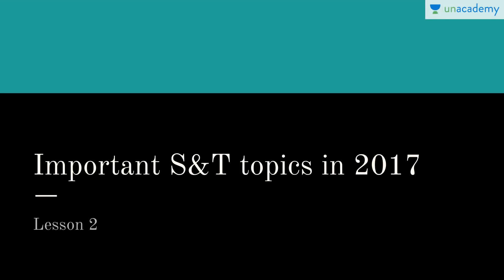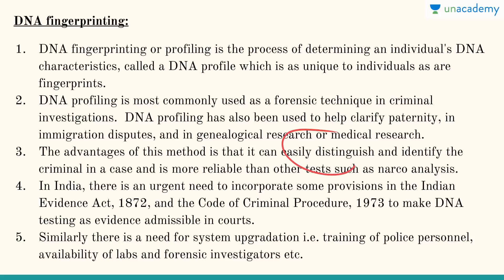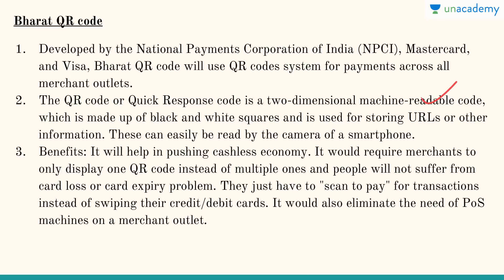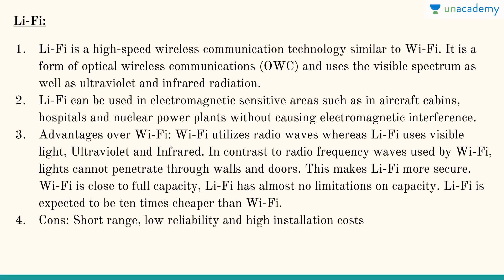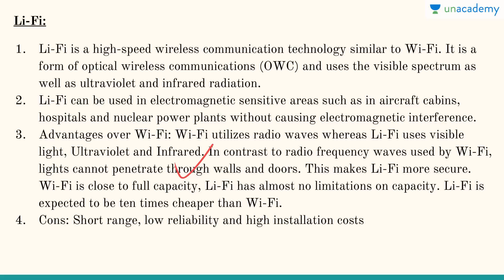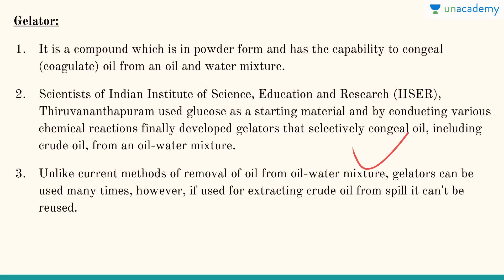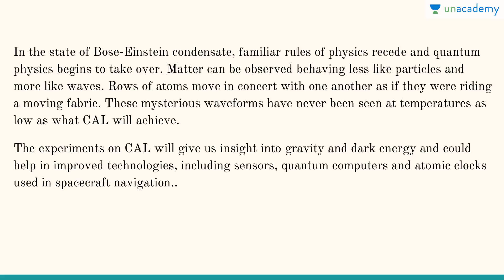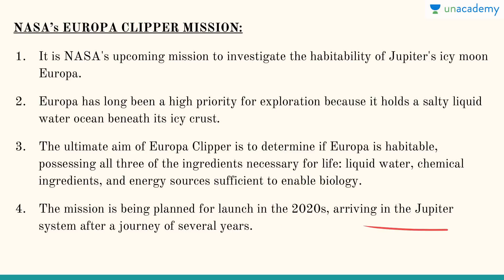UPSC Science and Technology Part 5 - Important Hot Topics For Govt. Exams in 2018 by Roman Saini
In this lesson, Roman Saini has explained about  DNA fingerprinting, Bharat QR Code, Gelators, LiFi, CAL, Europa Clipper. This lesson provides a detailed explanation of important Science and Technology events. Most of the questions which are asked in prelims and mains are from the Science and Technology portion. Roman will cover all the important topics in exhaustive details so that you do not need to read anything at all related to Science and Technology. It will help you in securing great marks in both prelims as well as mains.